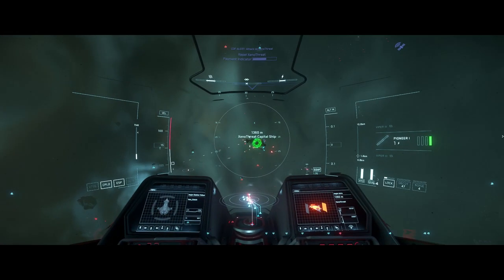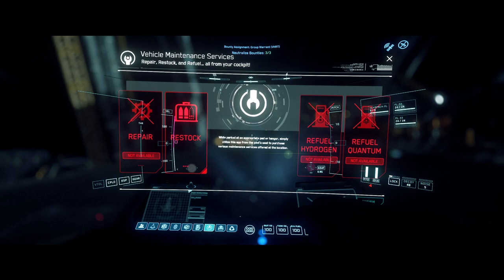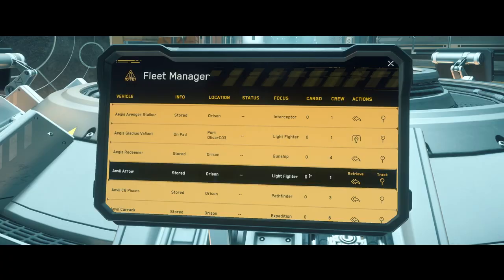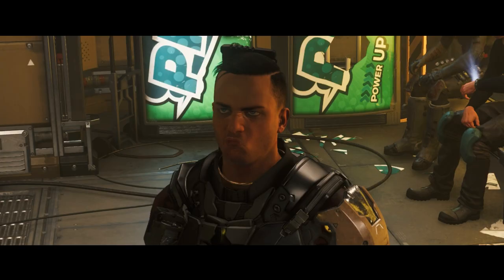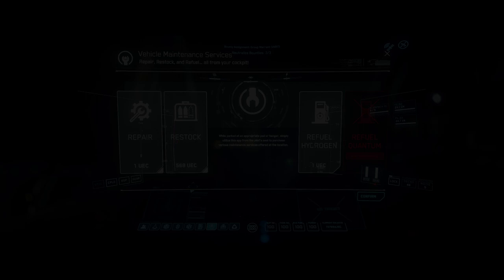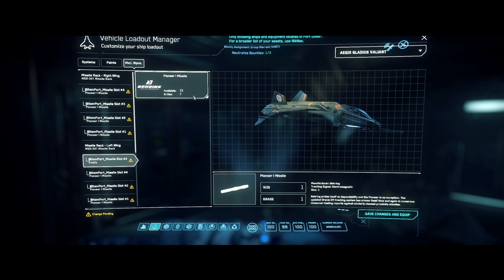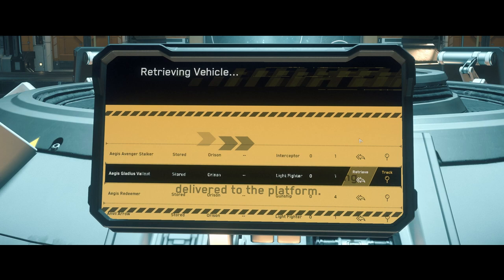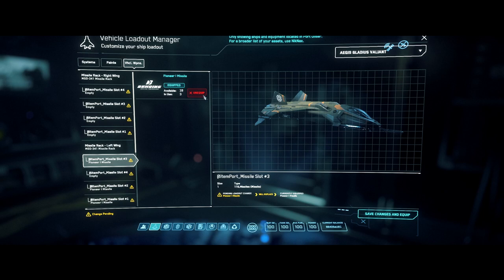Star Citizen Bug Workaround #24 | Cannot Restock Missiles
Can't restock your ship's missiles? Cannot refill missiles at the landing pad? By subscriber request, 4 Star Citizen Bug Workarounds to help you resupply and get back to bounty hunting or those in game events like Xenothreat 3.0!

Just the Tips 7: Tricks for when you are stuck in the SC Persistent Universe or PTU.